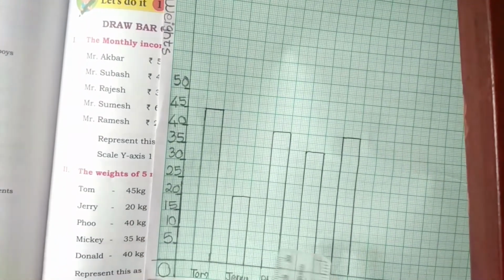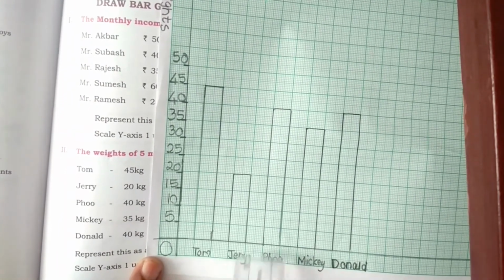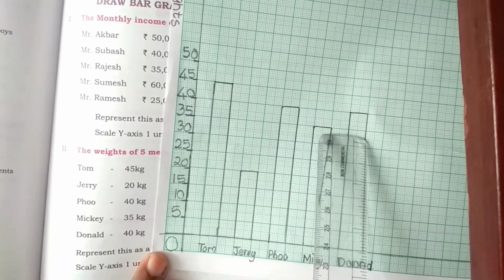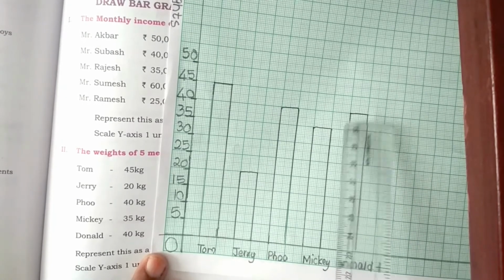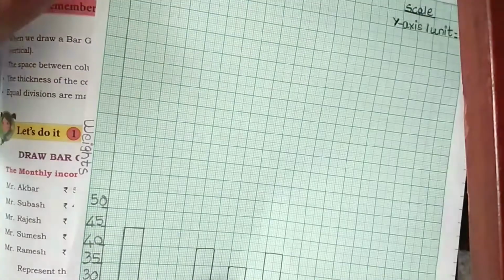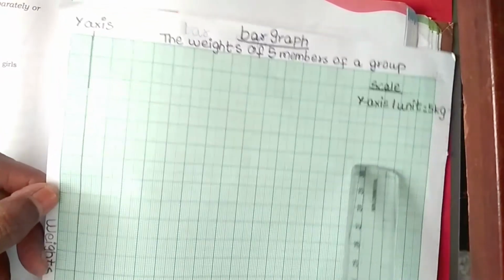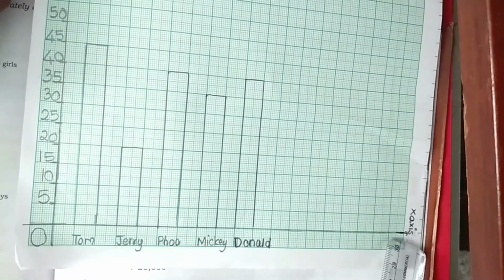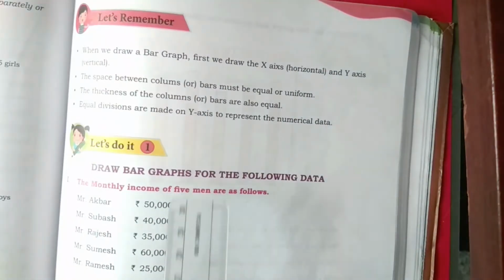GRADE 4, MATHS, CHAPTER 18 - REPRESENTATION OF DATA